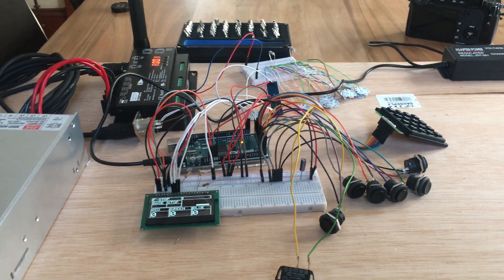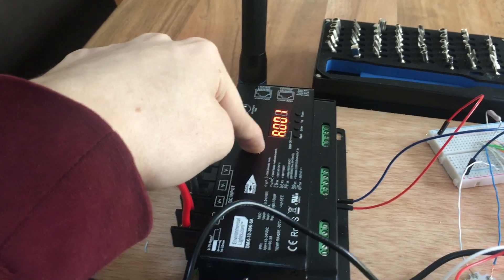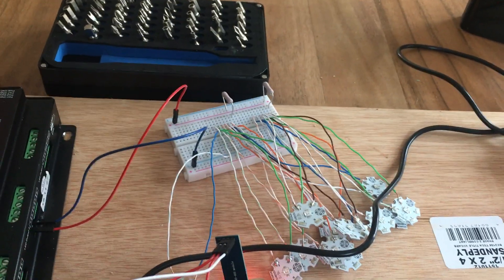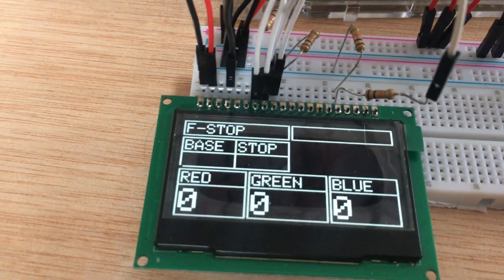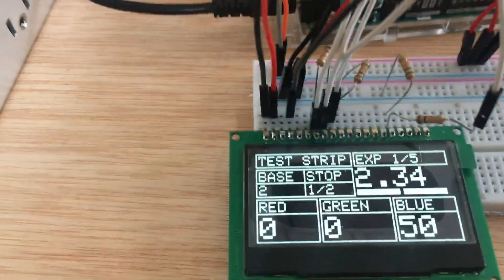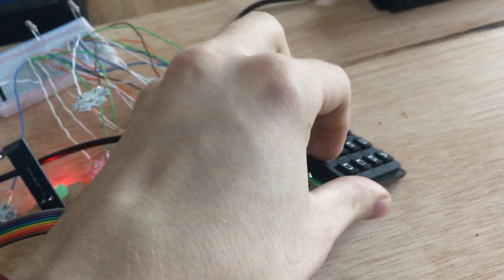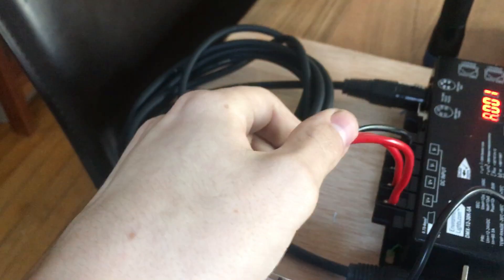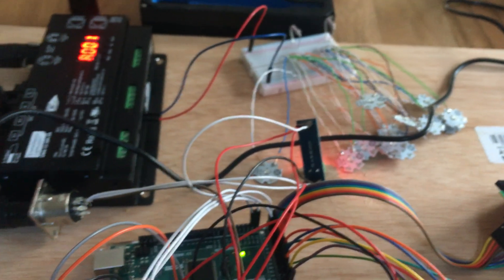8x10 LED Black/White, Color, and UV Photo Enlarger Update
An update on my 8x10 inch photographic enlarger build. The previous video mentioned in it was posted on social media, not youtube